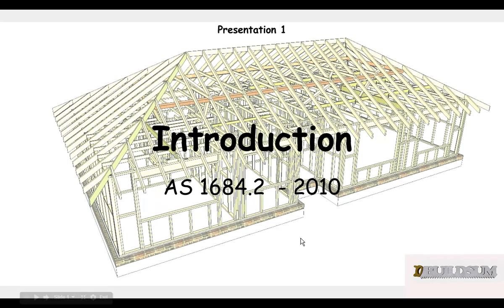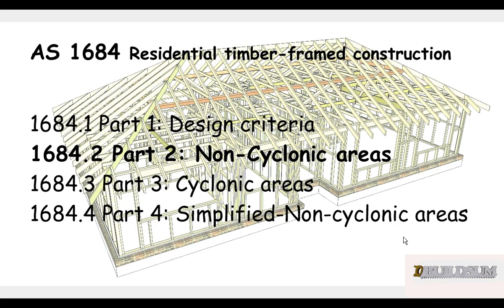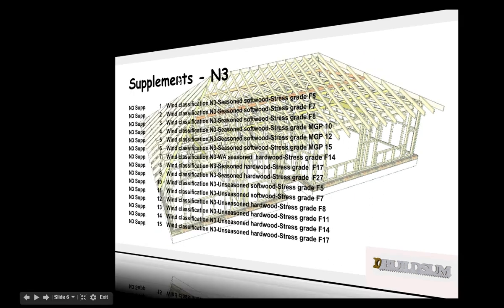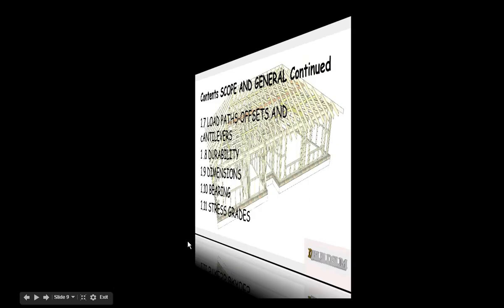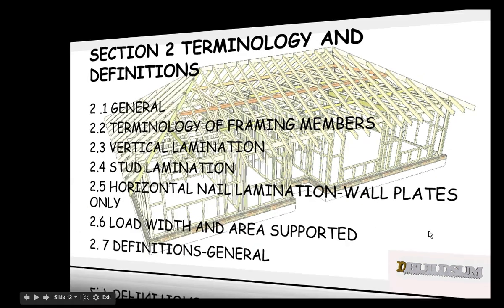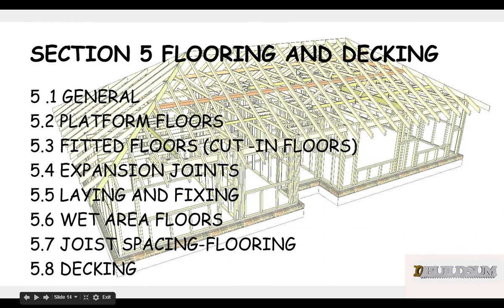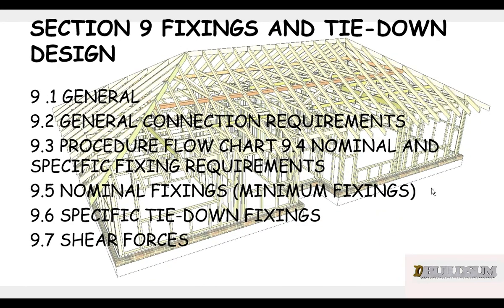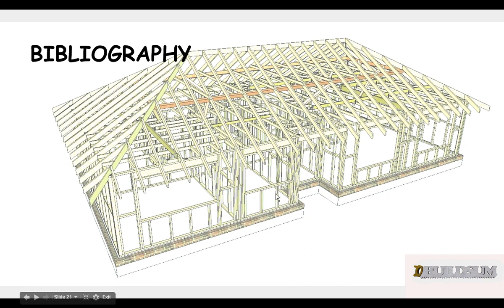Timber Framing Code - Introduction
This video is the first in a series of videos on the Australian Timber Framing Code - AS 1684, concentrating on AS 1684.2 Non Cyclonic. In this video I give an overview of the Code and related documents and look at what is in each chapter